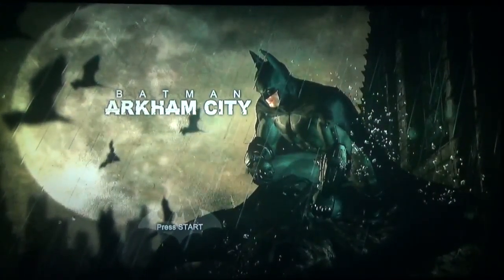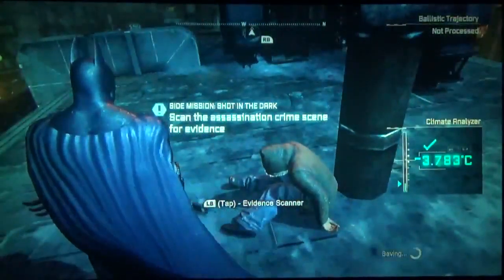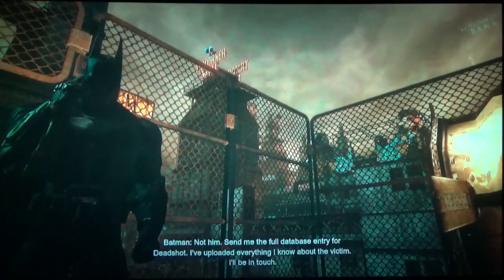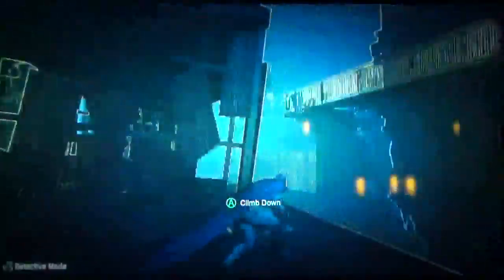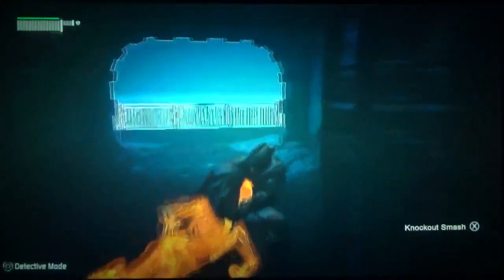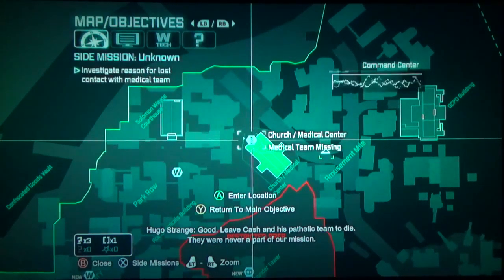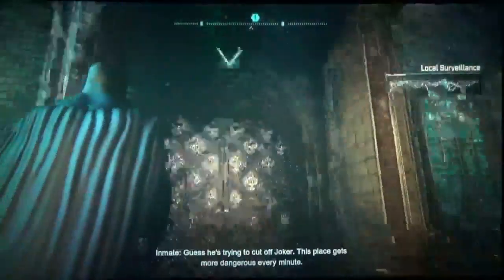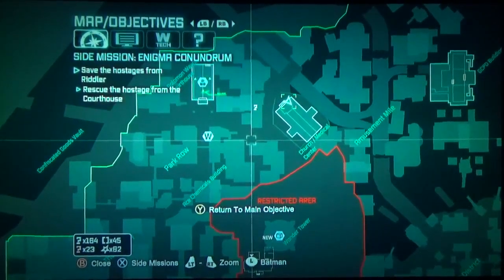Amps Plays: Batman Arkham City (Part 6)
FREEZE IN HELL, BATMAN! In this part, we'll track down the coldest point in Arkham City, discover that another villain may be near, and start to solve some of the Riddler's puzzles. Batman is owned by DC. Batman Arkham City is owned by Rocksteady.